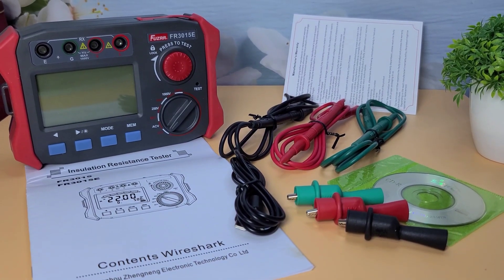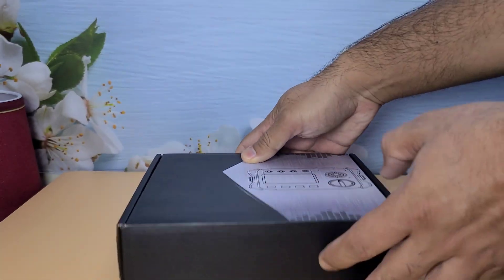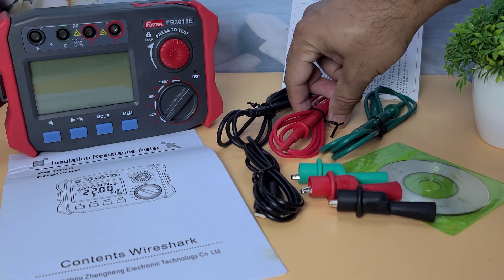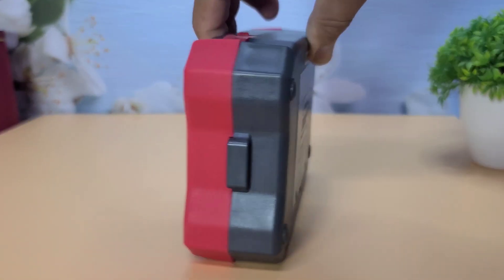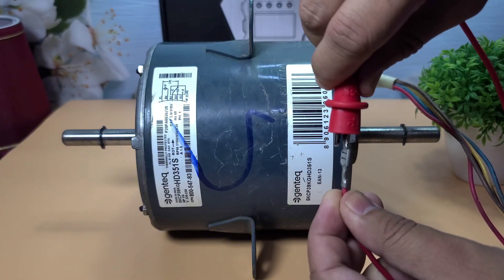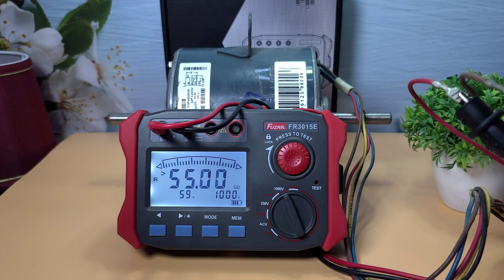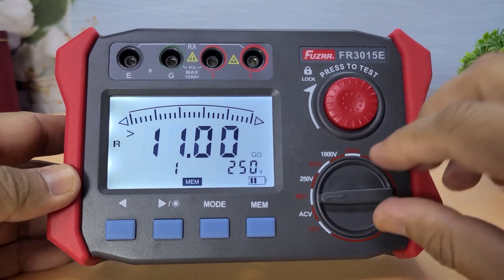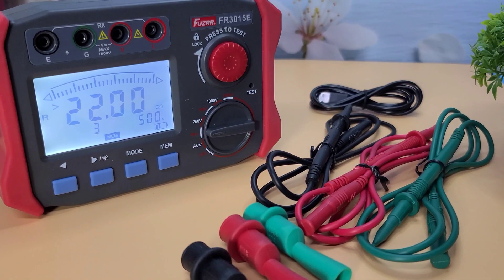Fuzrr FR3015E Digital Insulation Tester Unboxing and Review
Fuzrr FR3015E Digital Insulation Resistance Tester

💡 Why Watch?

Electrical Tools,
insulation tester,
insulation tester megger,
insulation tester motor,
aneng insulation tester,
insulation test by megger,
best megger insulation tester,
bm500a insulation tester review,
best insulation resistance tester,
insulation continuity tester,
megger continuity tester,
insulation testing of cables,
cheap insulation tester,
insulation tester digital,
megger tester digital,
digital insulation tester use,
digital insulation tester,
digital insulation resistance tester multimeter,
megger earth tester,
electrical insulation tester,
insulation test for cable,
insulation test for motor,
insulation test generator,
megger grounding tester,
digital insulation tester how to use,
insulation tester meter,
megger tester price,
professional insulation tester,
insulation tester review,
insulation resistance tester,